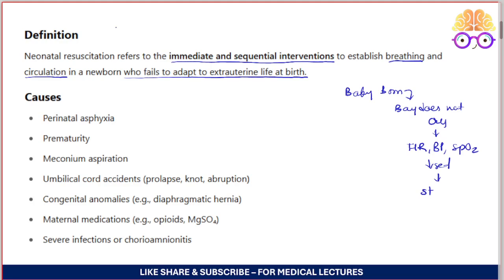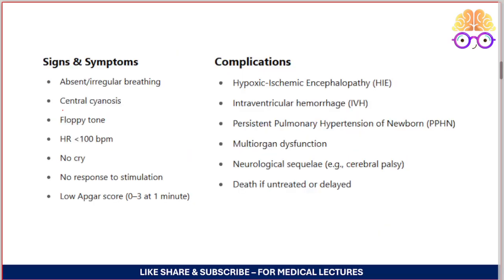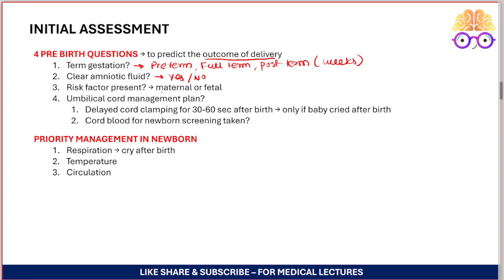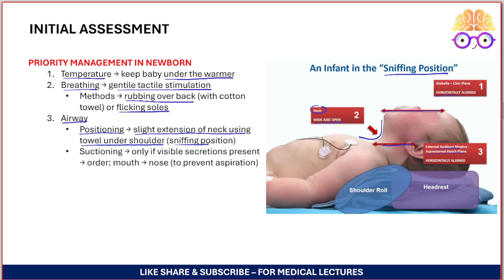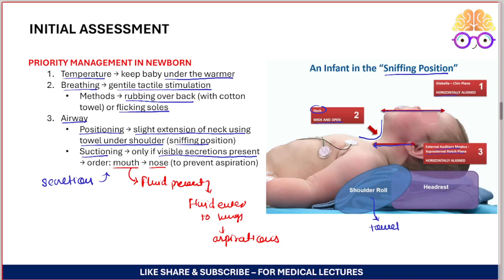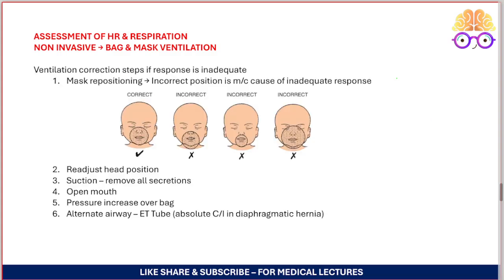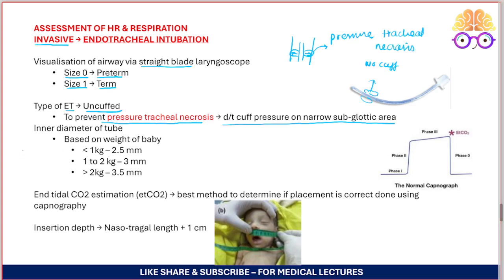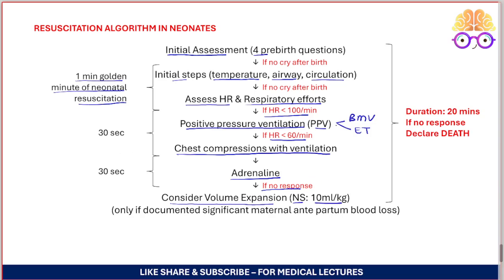🩺 Neonatal Resuscitation – NRP 8ᵗʰ Edition Made Easy | MBBS & NICU Essentials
Master the first golden minutes of life with this concise, high‑yield walkthrough of Neonatal Resuscitation, aligned with the 2021 AHA/AAP NRP 8ᵗʰ‑edition guidelines. Perfect for MBBS students, interns, nurses, and anyone on the delivery‑room team.

🎯 In this video you’ll learn:
Initial assessment & thermoregulation: the 30‑second rapid checklist

Airway & breathing: positioning, suctioning, and effective PPV with self‑inflating and T‑piece bags

Circulation: when and how to start chest compressions (3:1 ratio)

Medications & vascular access: epinephrine dosing and umbilical catheter tips

Flowcharts for “Airway–Breathing–Circulation–Drugs (ABCD)” decision‑making

Key updates from the 8ᵗʰ edition (delayed cord clamping, pulse‑ox targets, teamwork emphasis)

📚 Reference texts: NRP Provider Manual (2021), Nelson Pediatrics, Cloherty & Stark’s Manual of Neonatal Care.

👍 Like if this saved your study time
💬 Comment any doubts or share your resuscitation stories—we reply to every question!